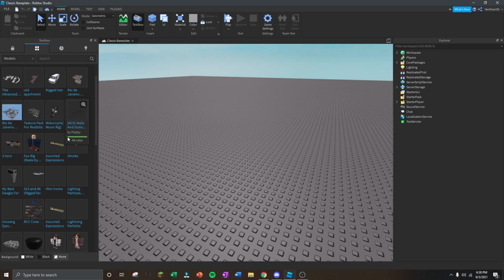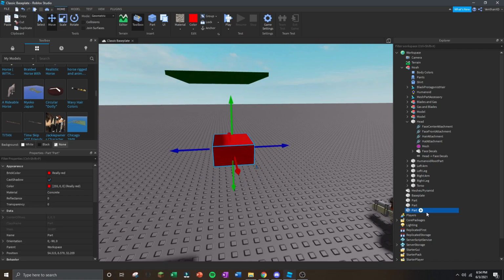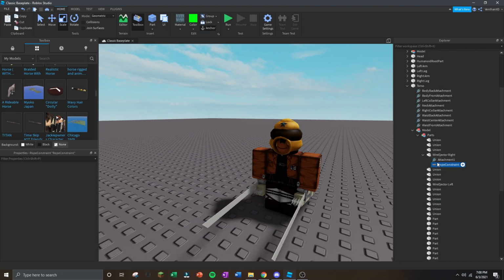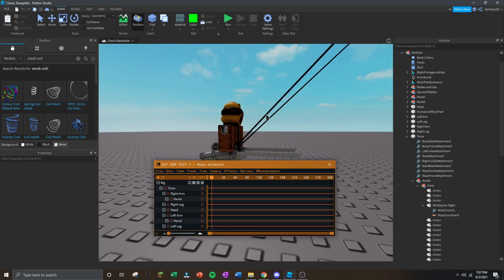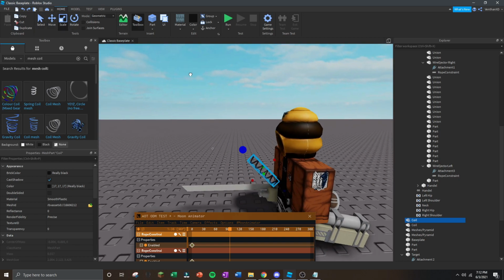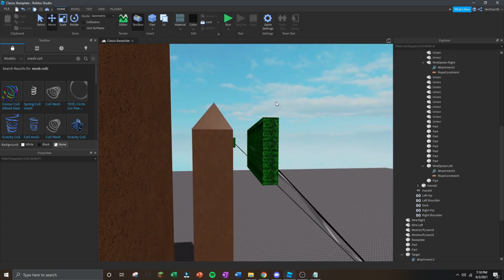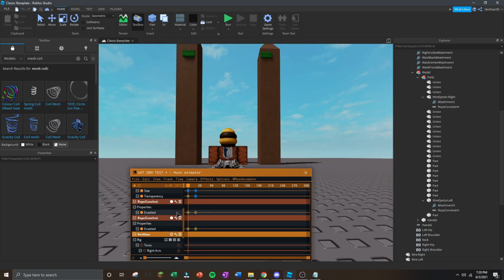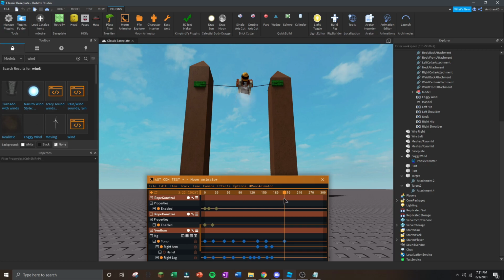ODM Gear [Roblox Moon Animator Tutorial]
Requested by:
𝟐𝟑 𝐝𝐚𝐲𝐬 𝐢𝐧 𝐭𝐡𝐞 𝐦𝐚𝐤𝐢𝐧𝐠. 𝐓𝐨 𝐲𝐨𝐮...𝟐𝟑 𝐝𝐚𝐲𝐬 𝐟𝐫𝐨𝐦 𝐧𝐨𝐰. 𝐒𝐢𝐥𝐯𝐞𝐫'𝐬 𝐟𝐫𝐢𝐞𝐧𝐝

Timestamps:
0:00 Intro
0:30 Results [Short Preview]
0:39 Building the structure
1:07 Making the Rig
2:39 What are Rope Constraints
8:00 Animating the Wires in Moon
10:46 Positioning the Right Wire Coil
13:20 Right Rope Constraint comes back
14:35 Repeating all steps for the Left Coil/Wire
15:13 Positioning the Left Wire Coil
17:22 Left Rope Constraint comes back
17:30 Both Wires are Completed
17:43 Timing the Wires [OPTIONAL]
18:20 Animating the Rig [Easy]
19:16 Creating the Gas
19:56 Welding Gas to the Gear
20:19 Add Gas Particle to Animator
20:26 Timing the Gas [Makes it look good]
20:44 You are done.
20:52 Cinematic Shots [Hehe]